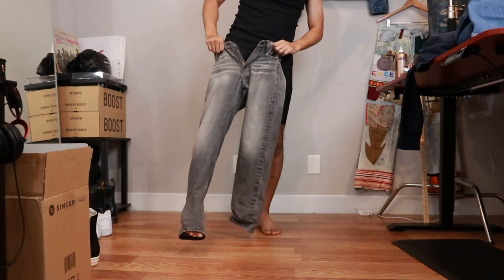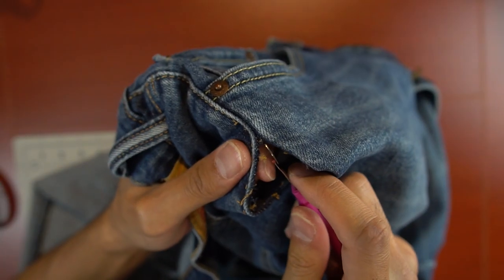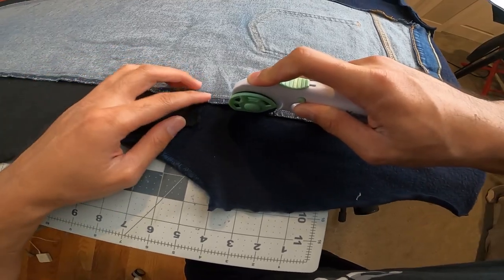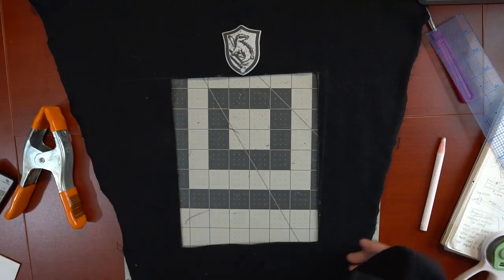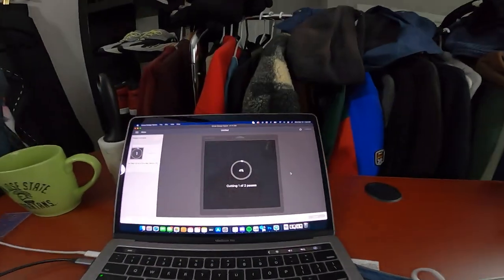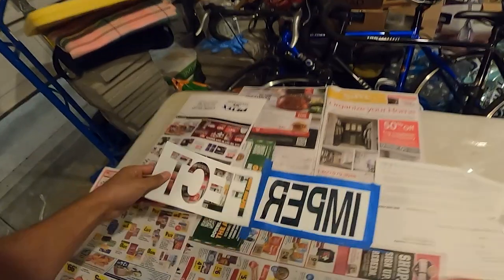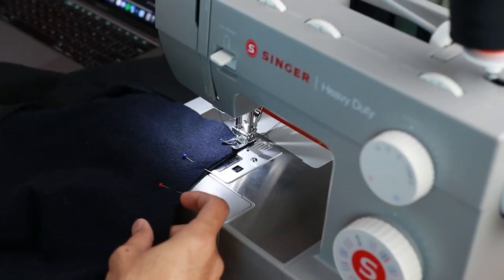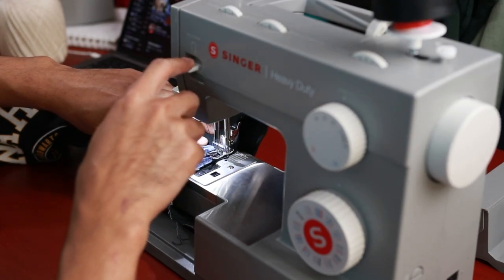DIY | Custom UNDERCOVER Hybrid Denim Sweatpants | JULIUS